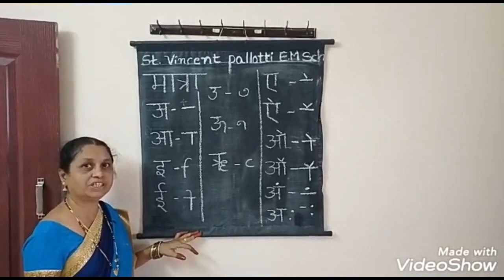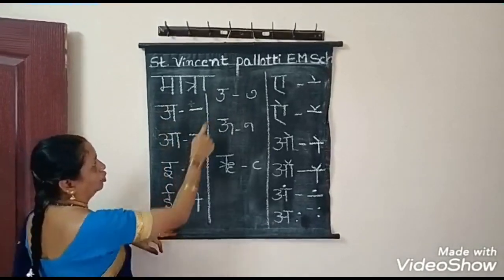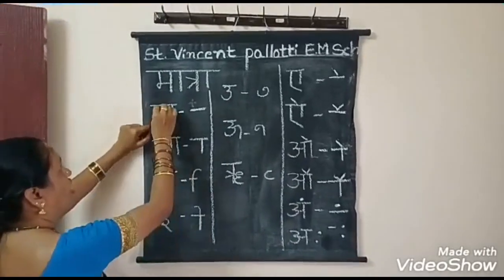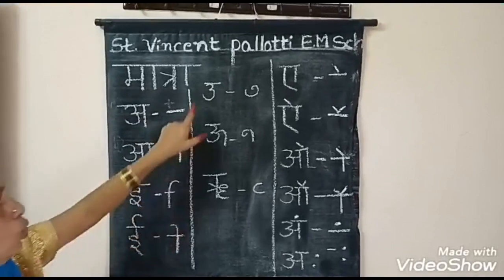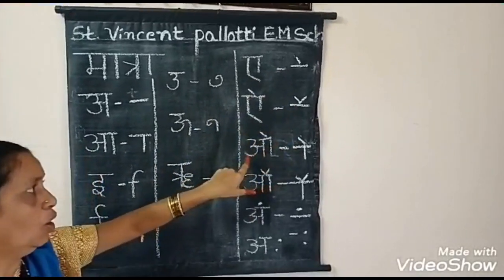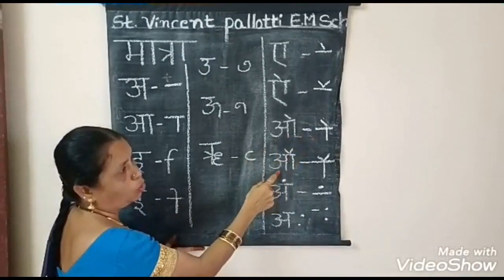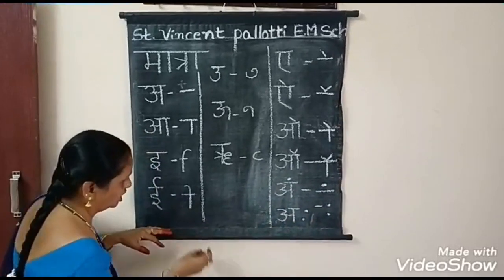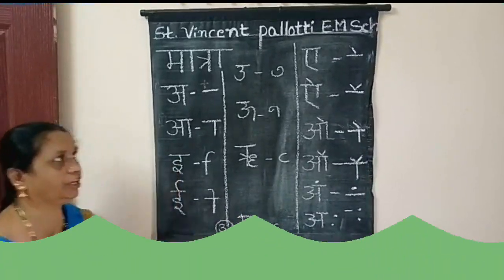Mathra//1st Class Hindi//By Mrs. Shamshad Begum